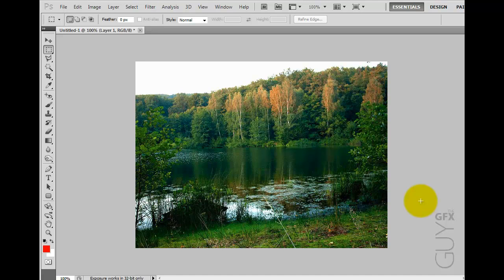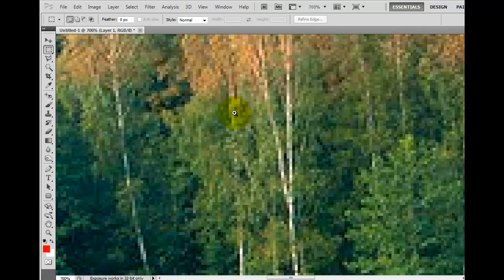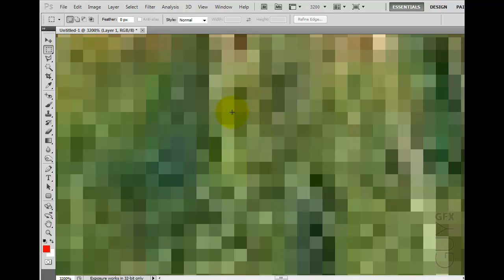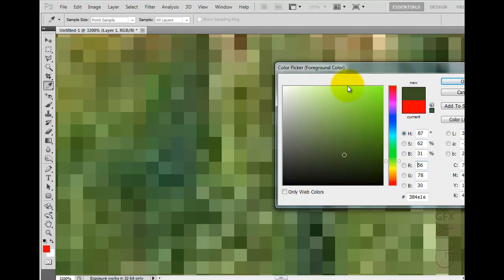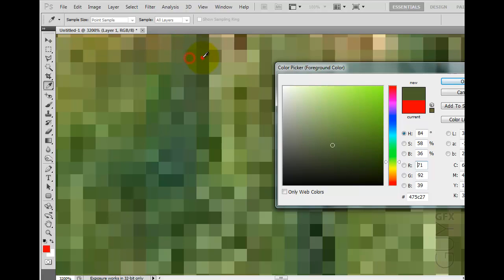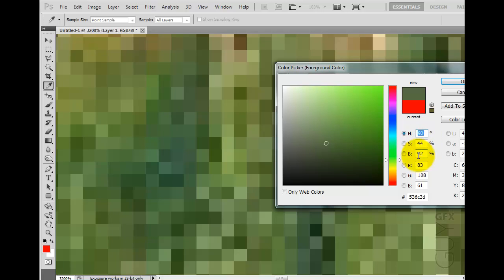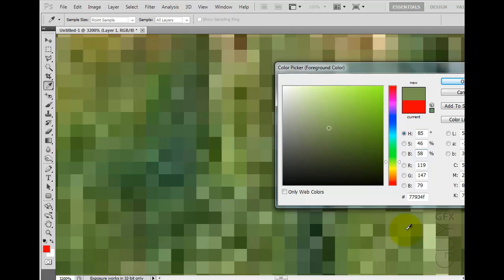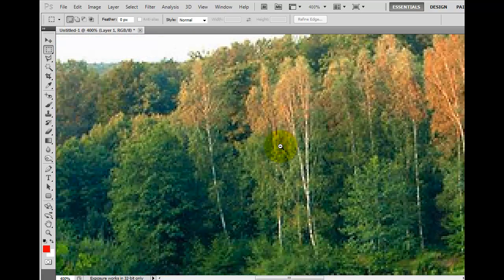TheGFXGuy - How Images Work (What Are Pixels)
This Explains How Pixels are the Building Block of all Images